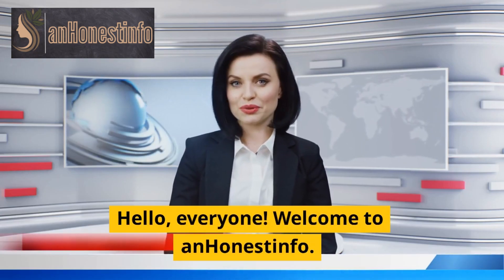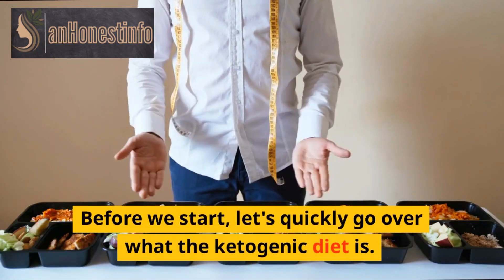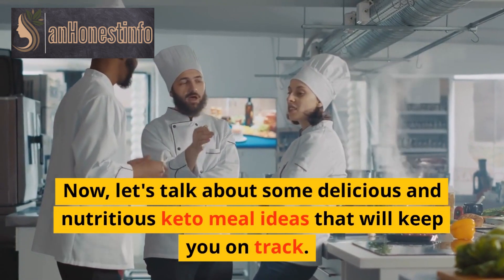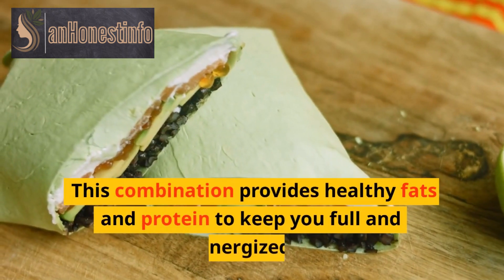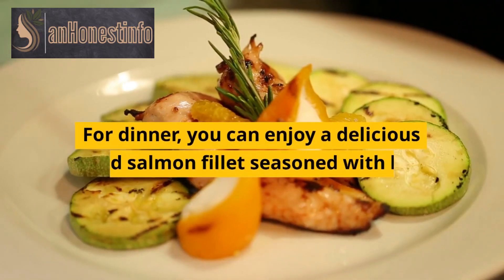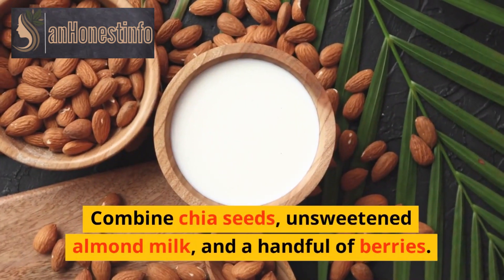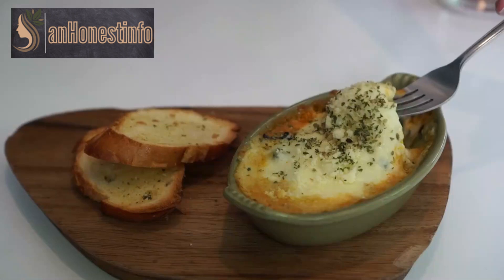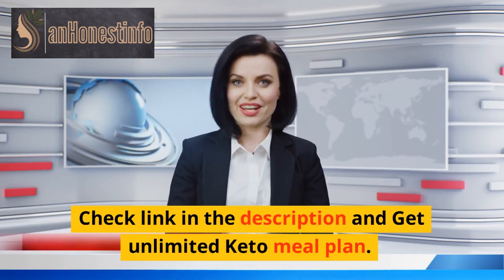Effortless Weight Loss with Delicious Meal Plans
Get Free Keto Meal Plan🍽️ 🔰

Are you ready to embark on a journey towards achieving your weight loss goals? Look no further! In this video, we unveil a treasure trove of tantalizing keto meal plans designed to help you shed those extra pounds and boost your overall health. Join us as we guide you through mouthwatering breakfasts, satisfying lunches, delectable dinners, and even guilt-free desserts—all packed with healthy fats and low in carbs. Get ready to ignite your metabolism and enter the fat-burning state of ketosis. Watch now and discover how the power of keto can transform your weight loss journey into a delicious and enjoyable adventure!